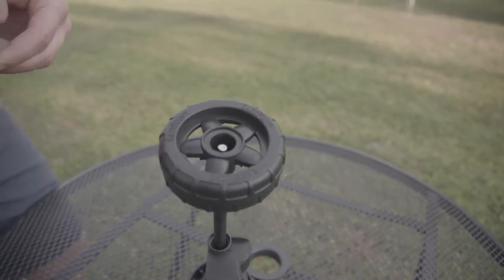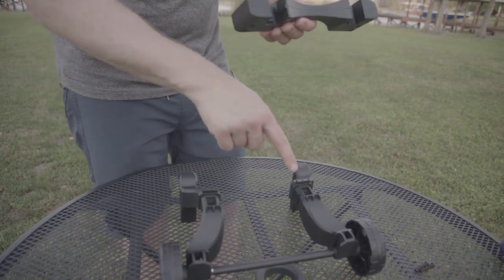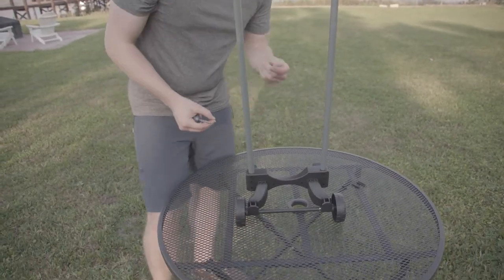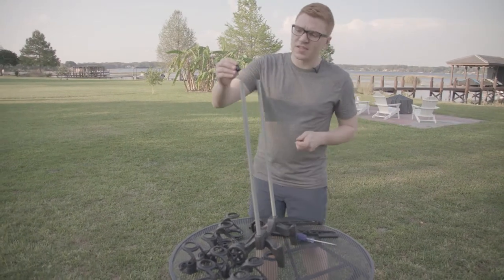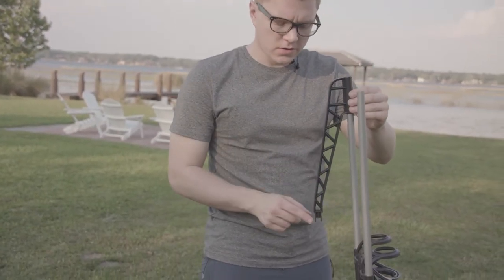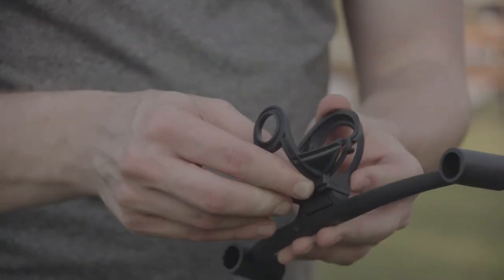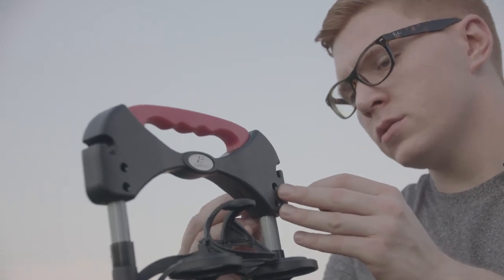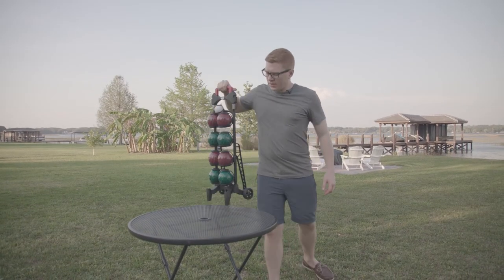EastPoint® Sports 103mm Tournament Bocce - Assembly Video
The EastPoint® Sports Tournament Bocce Set is great fun for all of your family and friends! This set includes eight Official Tournament Size 103mm diameter Bocce Balls with a 60mm Pallino. Made of Superior Strength Resin Material, knock your opponent’s balls out of the way! The best feature of this set is the organized, space saving caddy! Complete with All Terrain Wheels, transport and store all of your Bocce equipment with ease! This set is a must have for fun-filled backyard family entertainment!

PRODUCT FEATURES:

- 8 Official Tournament Size 103mm (4.05 in) diameter Bocce Balls with a 60mm (2.36 in) Pallino
- Made of Superior Strength Resin material to better knock your opponent’s balls out of the way!
- Balls are etched with a traditional Bocce design to designate different teams
- Organized space saving storage for all your components and accessories
- Easy rolling base with All Terrain Wheels for maximum mobility
- Portable, ergonomic, and durable enough to take anywhere
- Weather resistant
- Full set of Game Rules and Instructions included
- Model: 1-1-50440